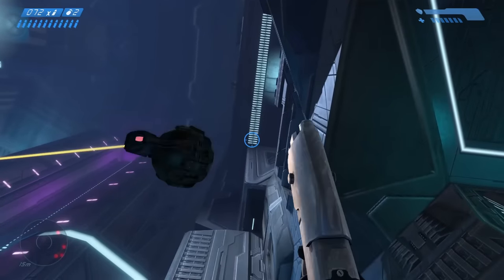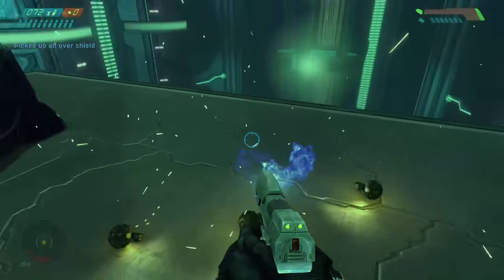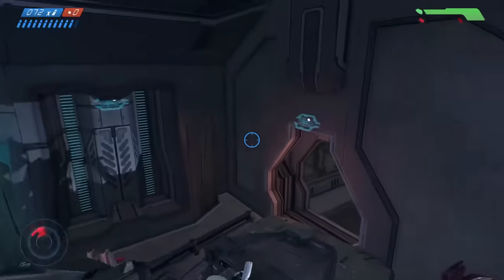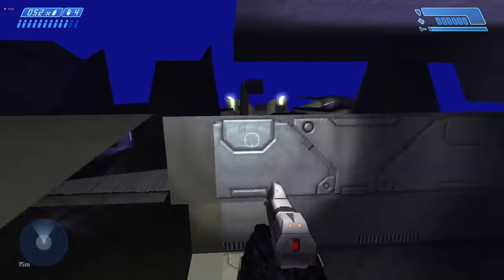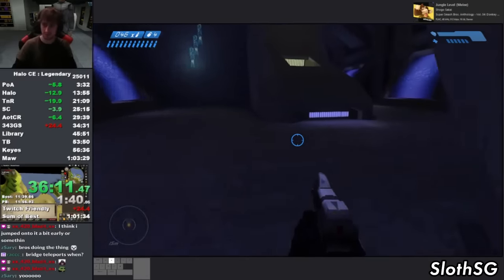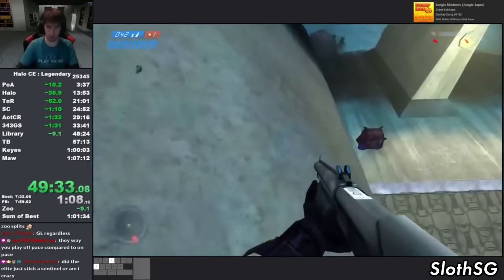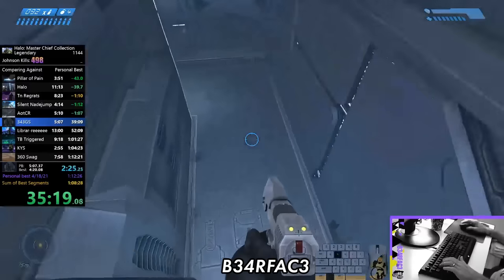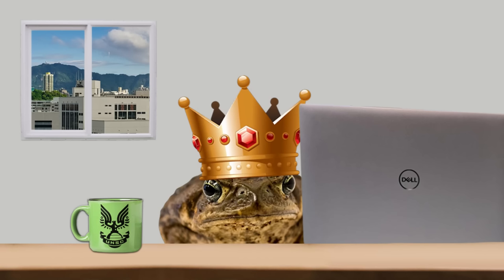Halo CE Speedrun Tricks That Aren't in the Record (Yet)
Hello froggy folk in this video I talk about tricks that aren't currently in CE's full game record but realistically could be (COPIUM).